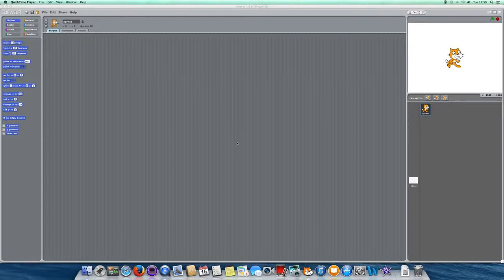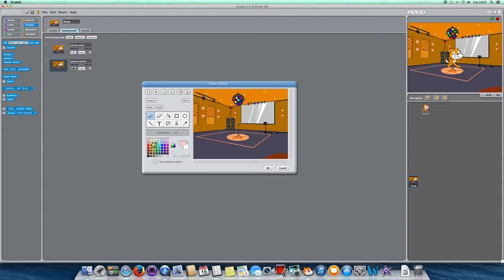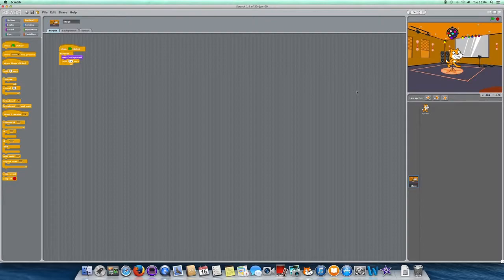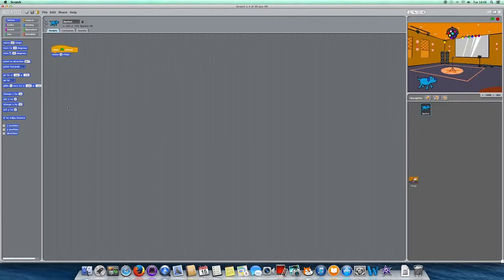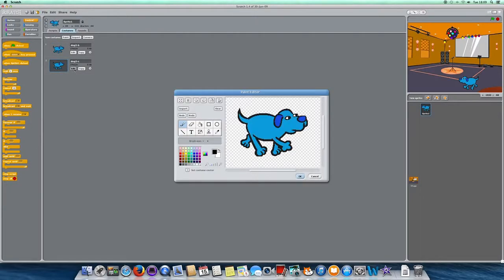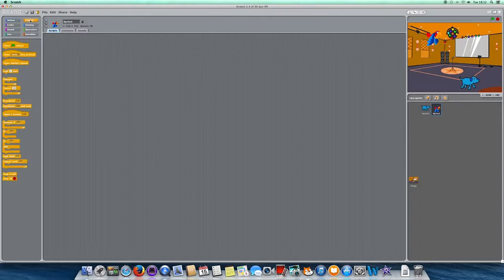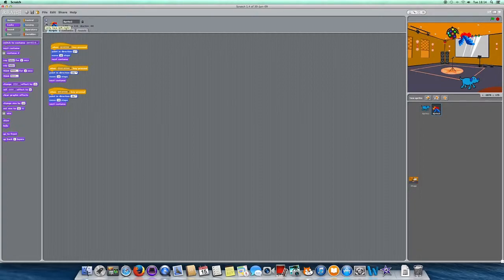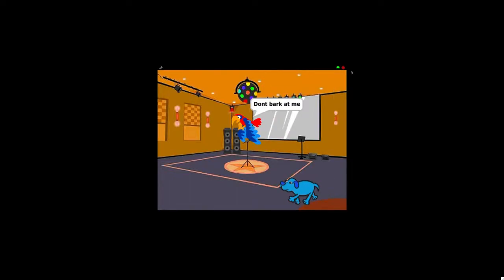Scratch Dog and Parrot tutorial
simple scratch tutorial